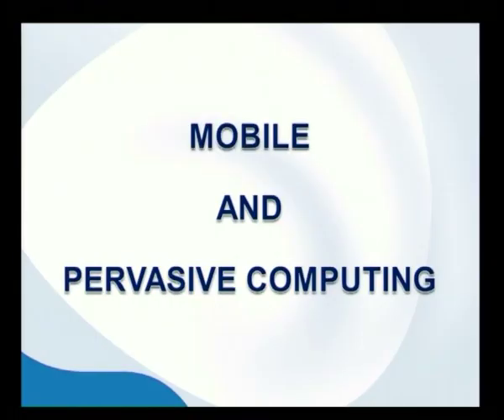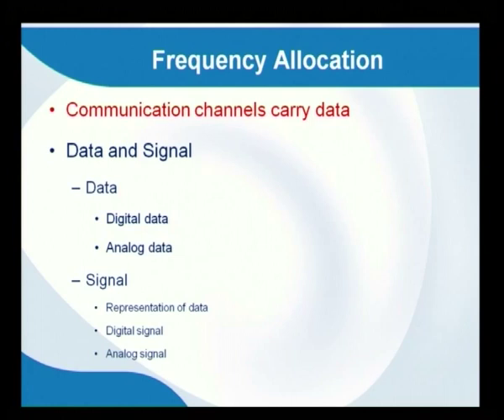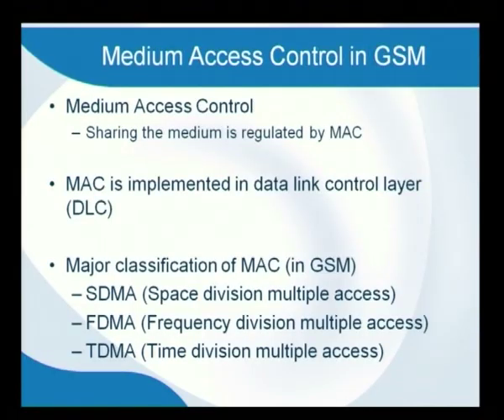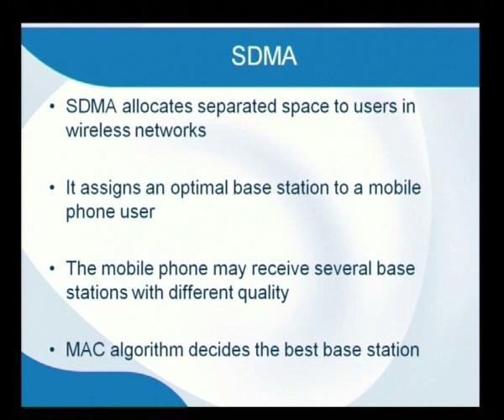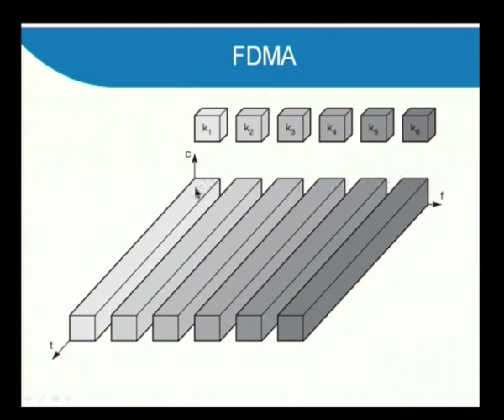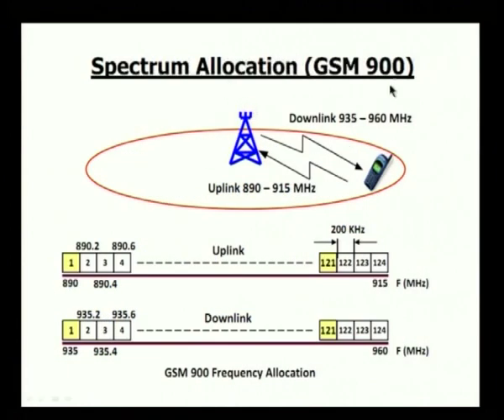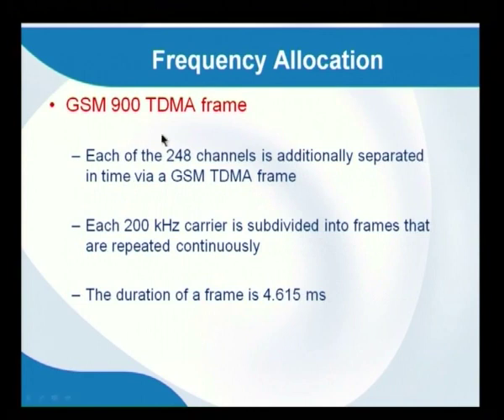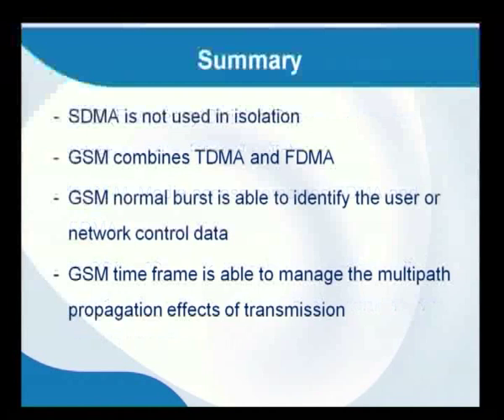Mobile and Pervasive computing- Part-8